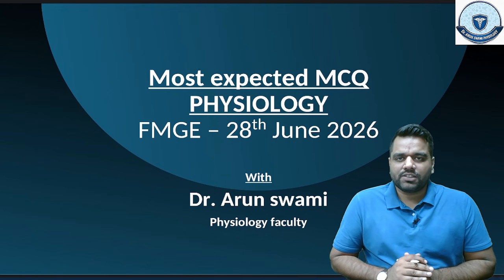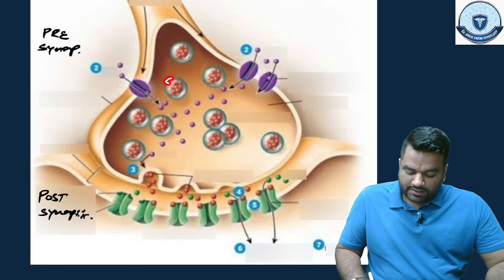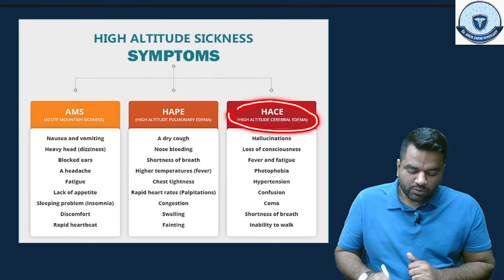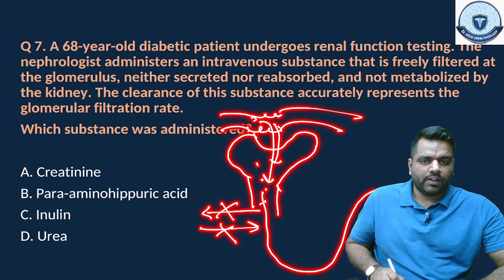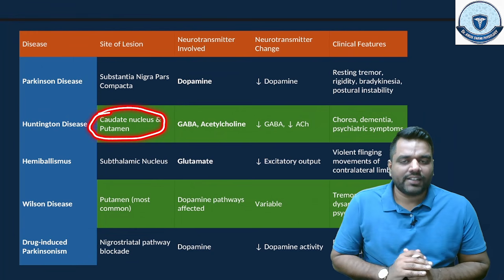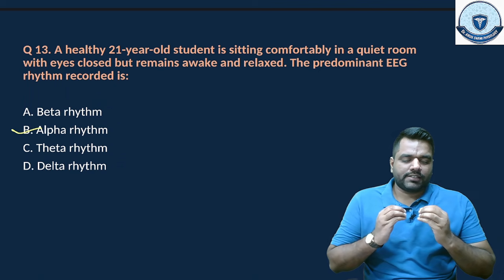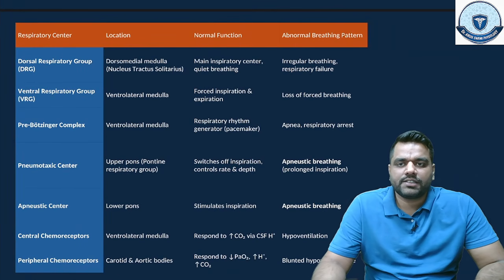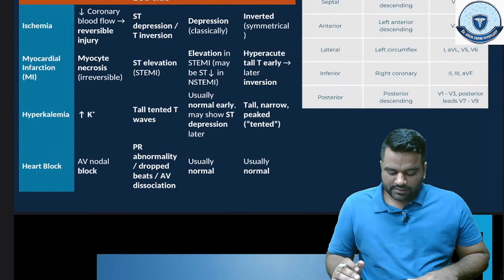🔥 Most Expected MCQs for FMGE June 2026 | High Yield Physiology Recall Questions | Dr. Arun Swami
In this video, Dr. Arun Swami discusses the Most Expected Physiology MCQs for FMGE June 2026. These high-yield questions are based on recent trends and frequently tested concepts to help FMGE aspirants maximize their score.

✅ High-Yield Physiology Revision
✅ FMGE June 2026 Preparation
✅ Concept-Based MCQs
✅ Exam-Oriented Discussion